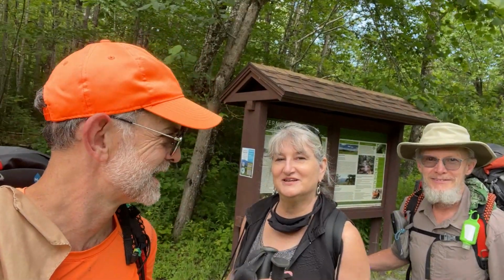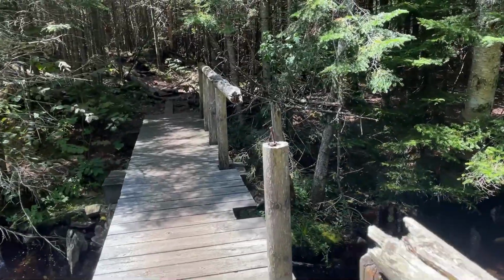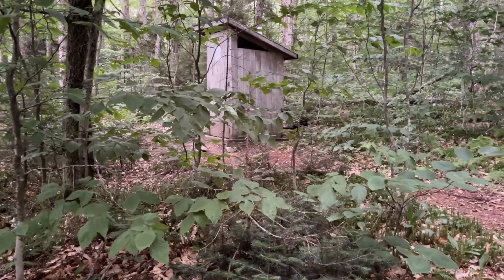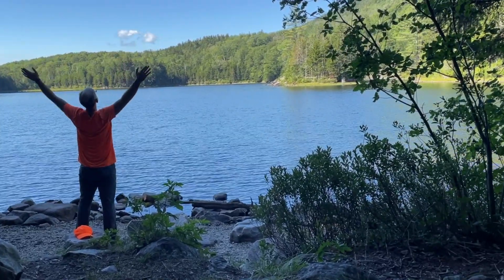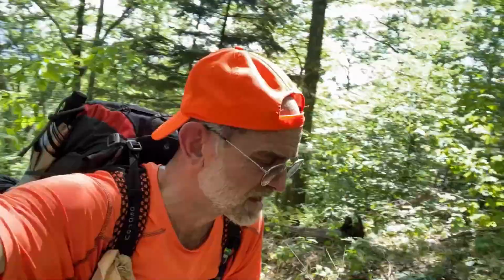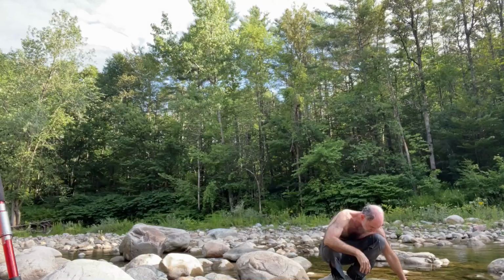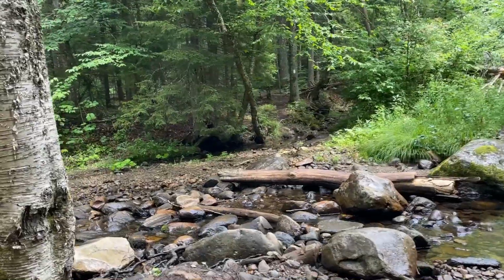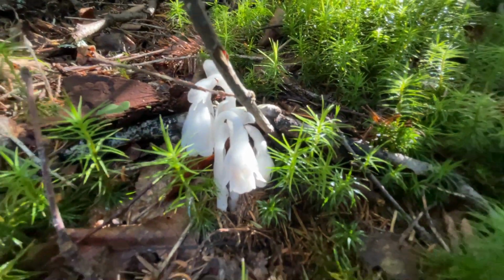AT in VT: Manchester to Killington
I joined my hiking buddy KJ for a 50 mile backpacking trip on the Appalachian Trail in Vermont in August.  KJ is on a thru-hike from Georgia to Maine. This part of the AT shares tread with the Long Trail. Apparently, one must choose whether one is hiking the AT or the LT. Since this was my 14th and final state on the AT to section hike, I'm declaring AT. Weird hiker culture.